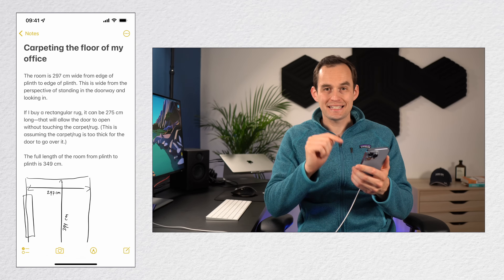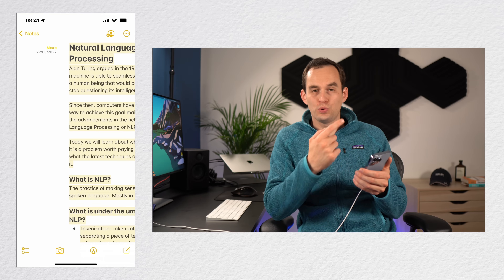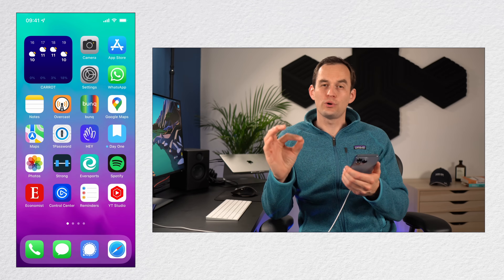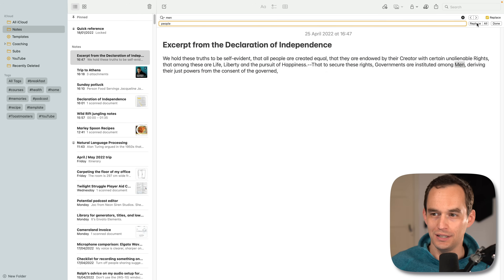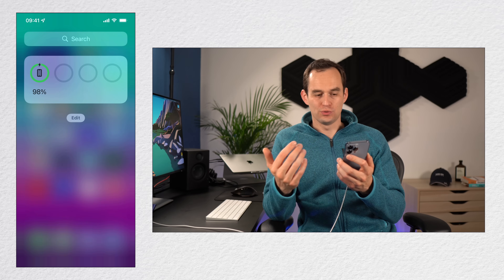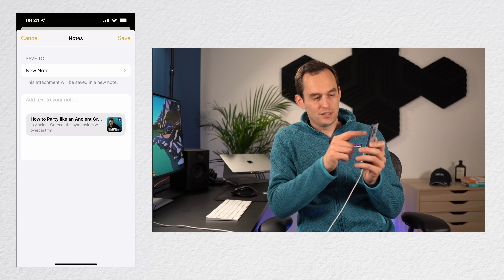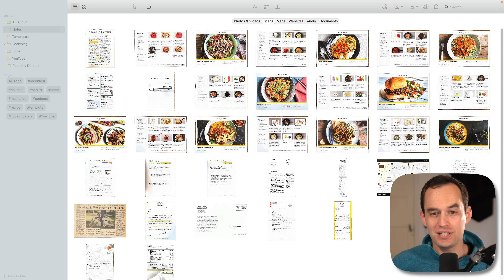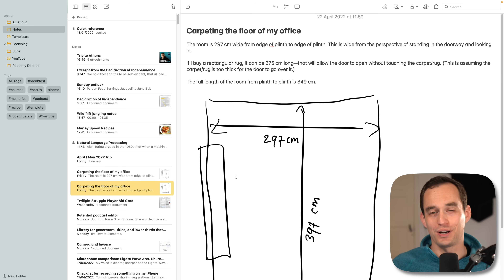Apple Notes: 14 Power User Tips & Hidden Features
Save a note as a PDF, link to an email, and add rich content—did you know you can do these things in Apple Notes? Here are 14 (more) power user tips and hidden features for this deceptively powerful app.

00:00 Introduction
00:53 Use Gestures
01:53 See When You Created or Edited a Note
02:16 See Version History of Shared Notes
02:51 Mark Up Attachments
03:41 Link to an Email
04:58 Add Notes to Control Center
05:49 Search More Precisely
07:35 Insert Tables
08:44 Set Up Widgets
11:25 Add Rich Content
14:30 Browse Attachments on the Mac
15:34 Recover Deleted Notes
16:16 Change a Note’s Background
16:52 Duplicate Notes
17:23 What to Watch Next